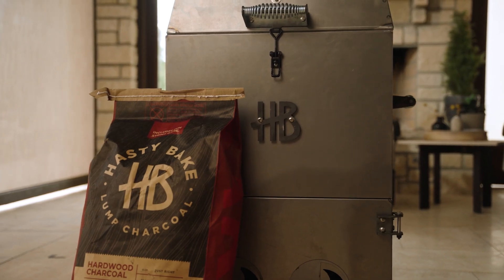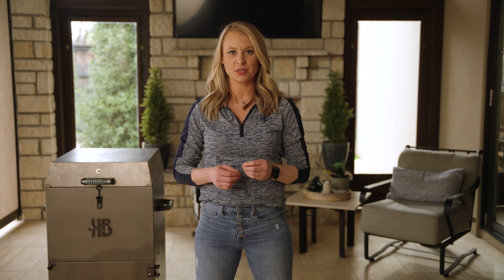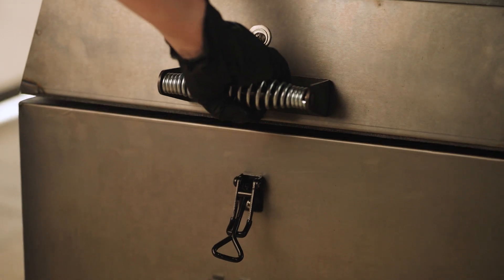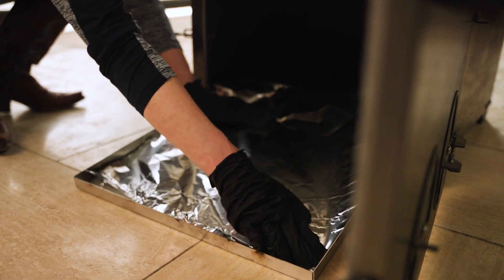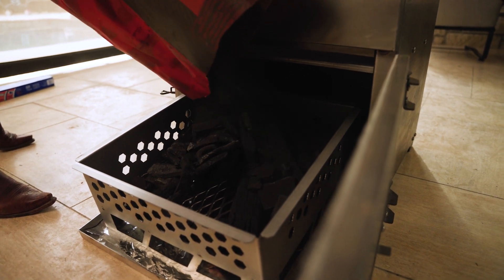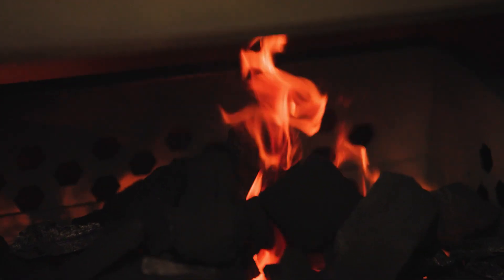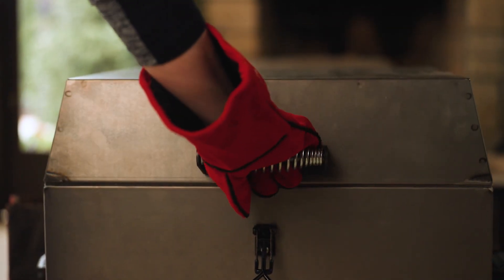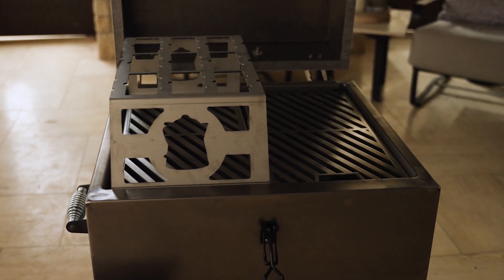How To Burn In or Light Your Hasty Bake Roughneck Barrel Smoker for the First Time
Ready to fire up your Hasty Bake grill? 🔥 In this video, we walk you through the simple steps to burn in or light your grill for the first time. From charcoal setup to ignition tips, learn how to get a steady, even heat that’s perfect for any grilling adventure. Whether you're new to Hasty Bake or need a refresher, we’ve got you covered—watch now and start grilling like a pro!